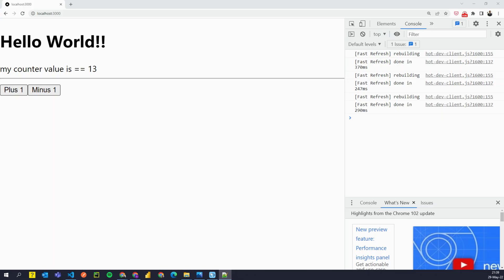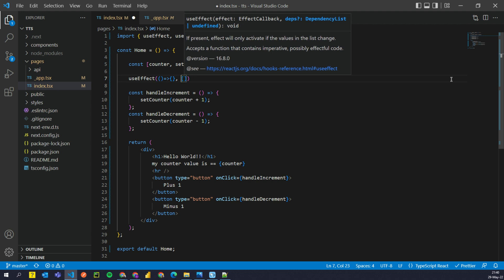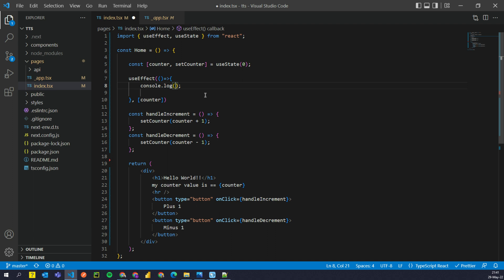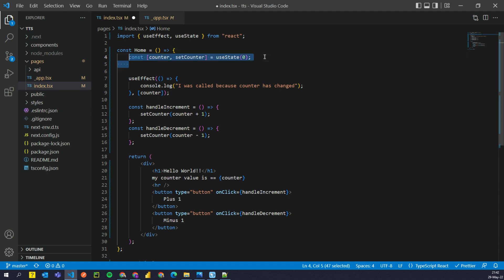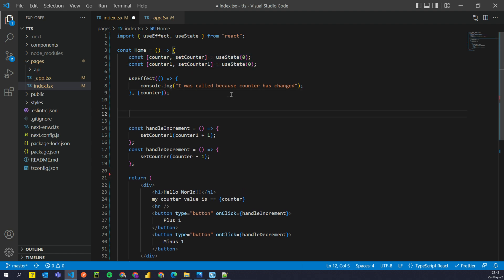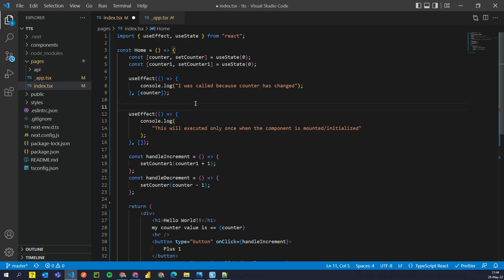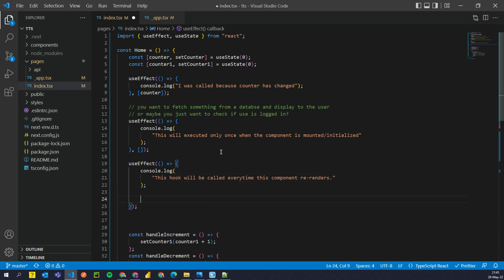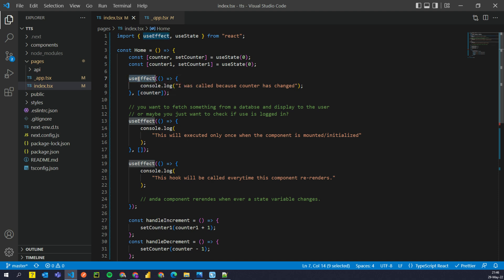UseEffect || React Hooks Guide || Next Js || Tutorial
Learn 3 correct ways of using useEffect reactjs hooks. Bonus example of useState in tandem with useEffect with a web development sample example in less than 15 minutes.
Next Js (React) Tutorial #04 - useEffect react hook explained
Hey Logical People, in this Next.js tutorial video, we will take a deep dive into hooks and we will talk about what is a useEffect hook and how to use it in tandem with useState.